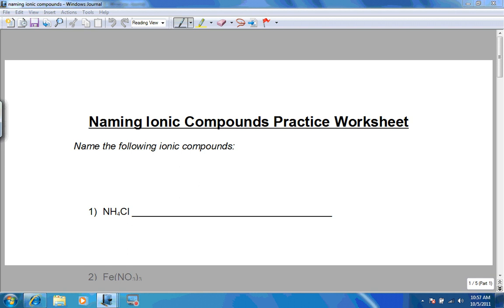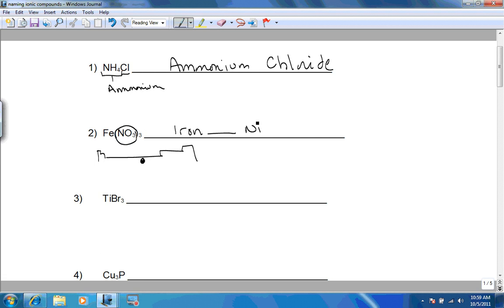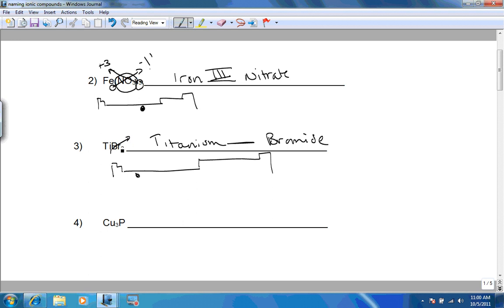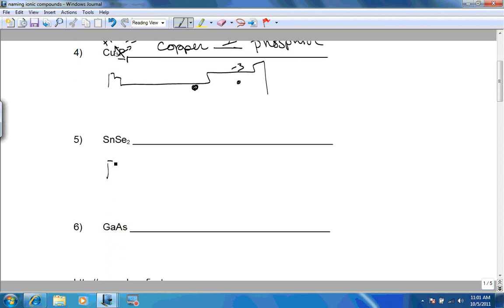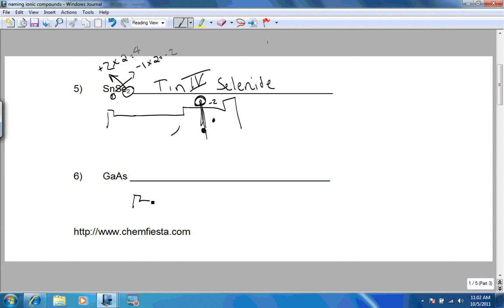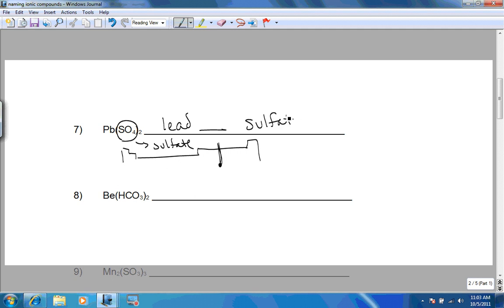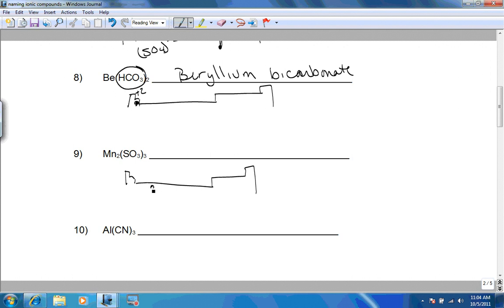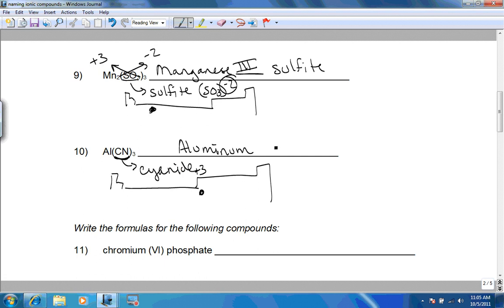naming ionic compounds 1 to 10